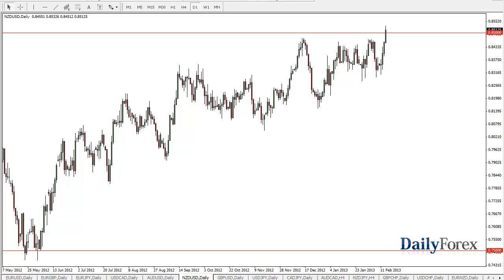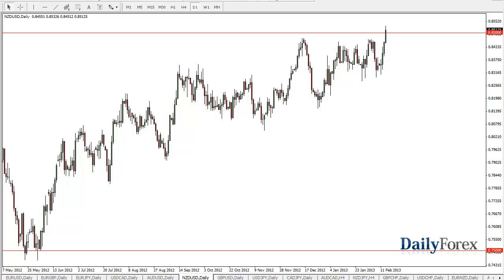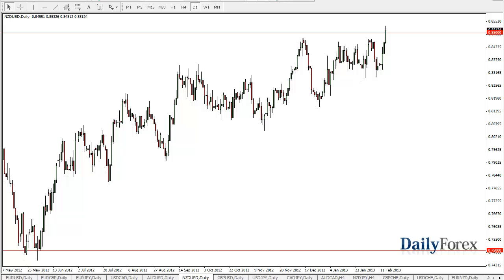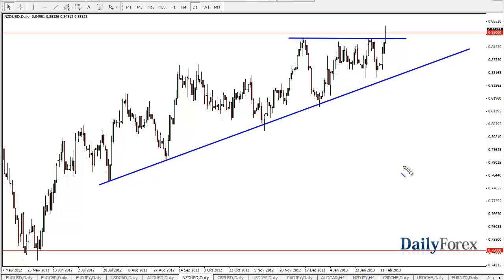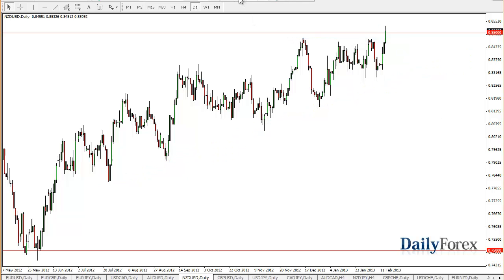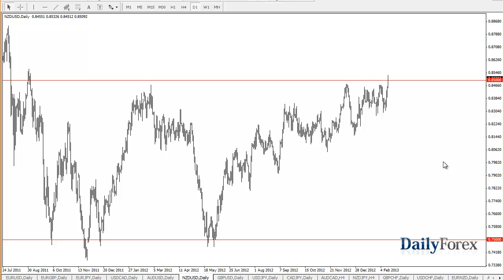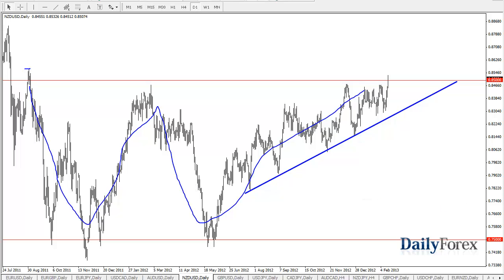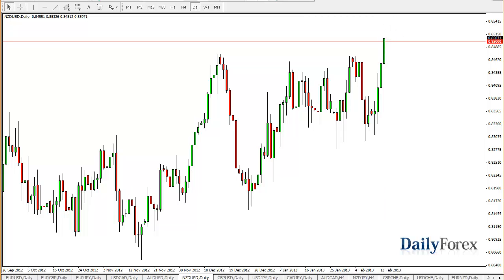NZD/USD Technical Analysis- Feb. 15, 2013 by DailyForex.com